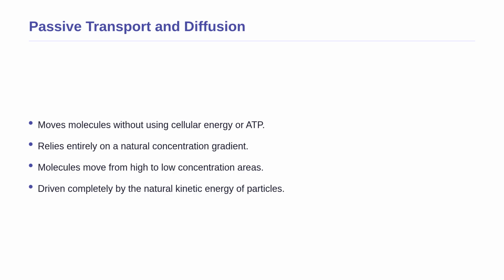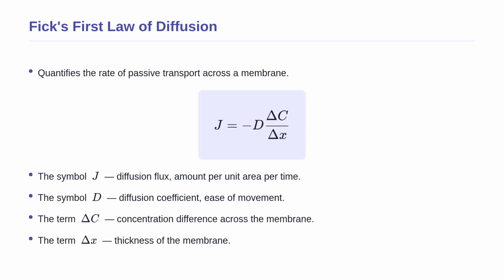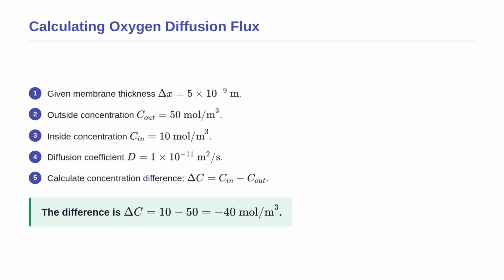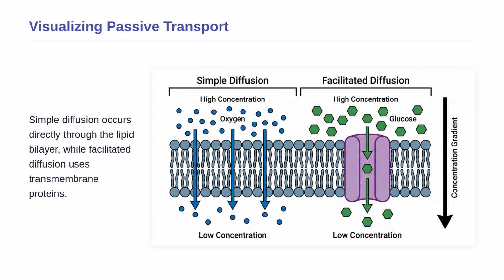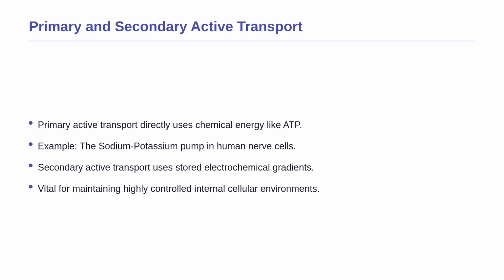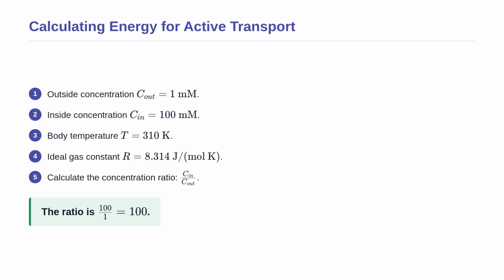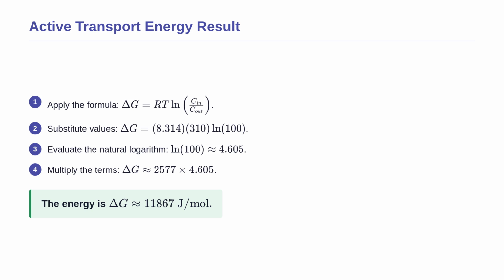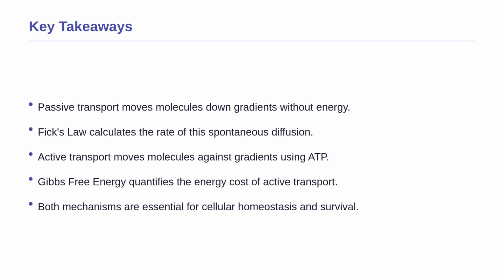Cell Biology - Transport Across Membranes | Delhi University BSc (H) Zoology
Video lecture on Transport Across Membranes for Cell Biology.